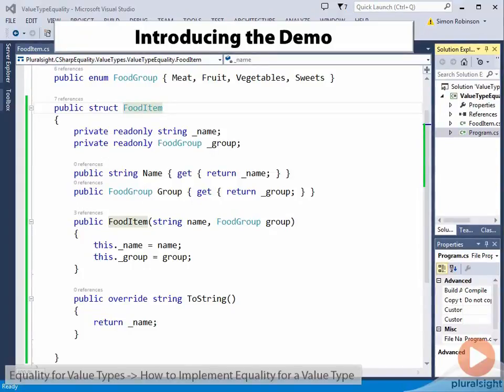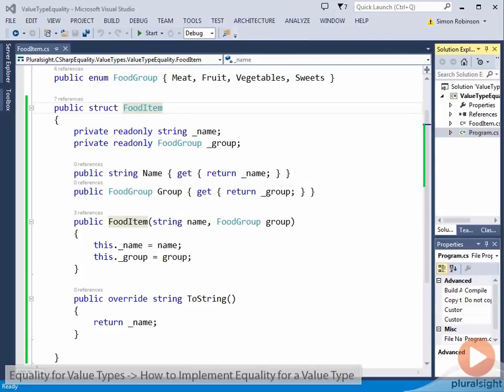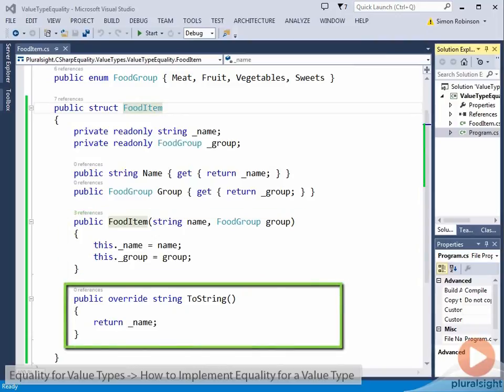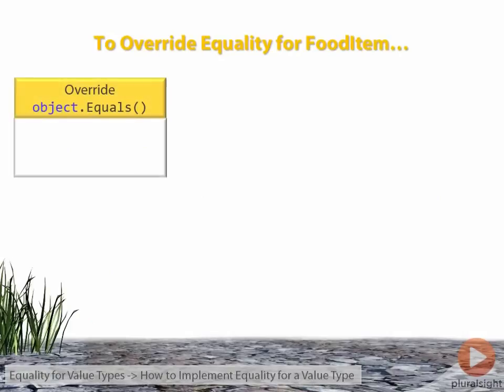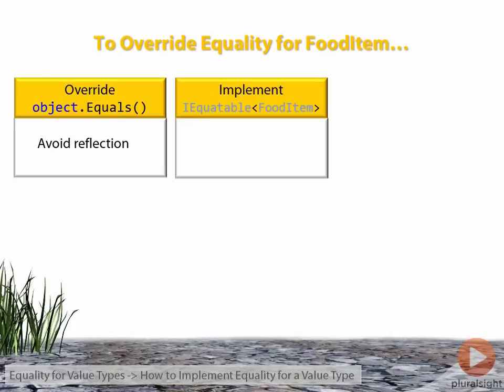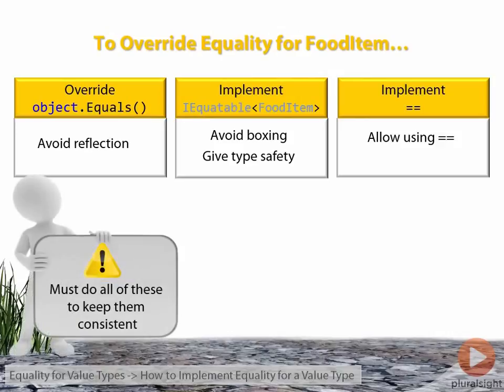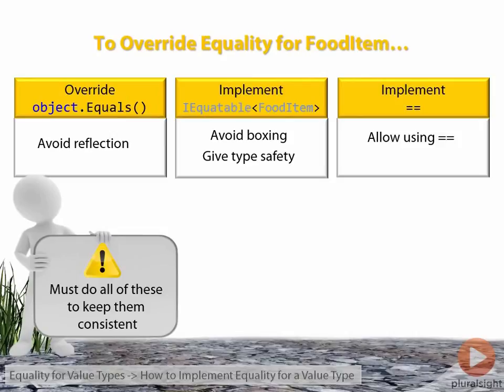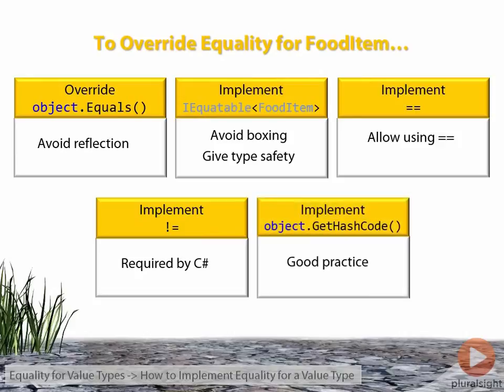04 035 How to Implement Equality for a Value Type